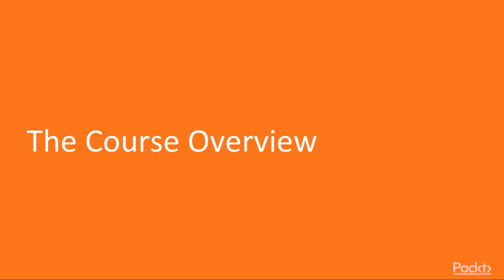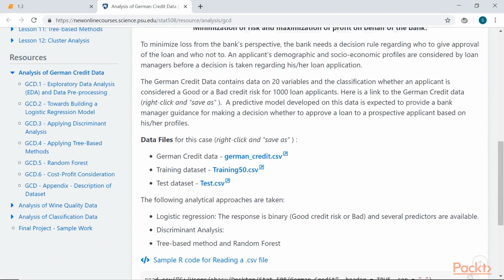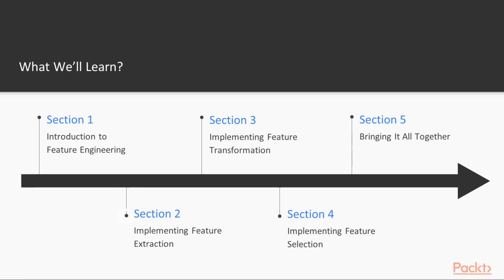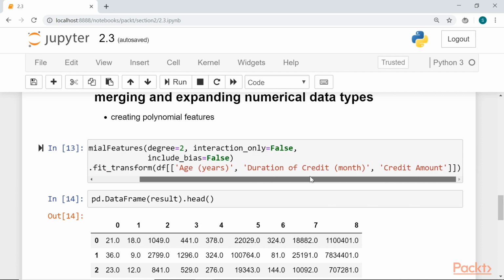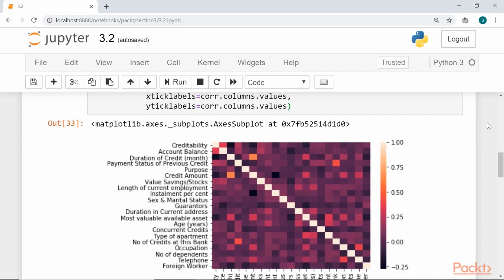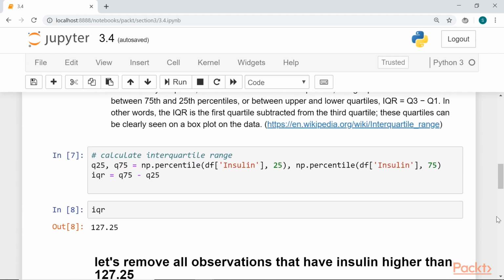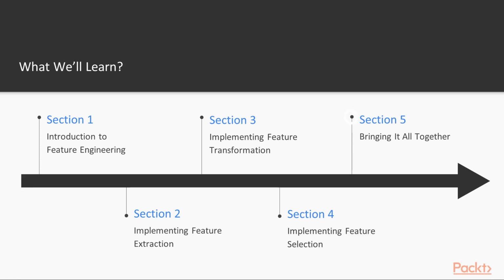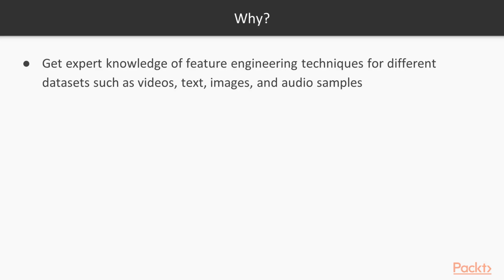Hands-On Feature Engineering with Python: The Course Overview|packtpub.com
This video tutorial has been taken from Hands-On Feature Engineering with Python. You can learn more and buy the full video course